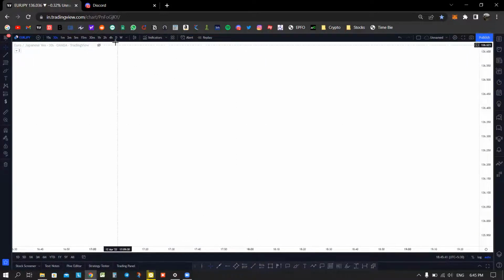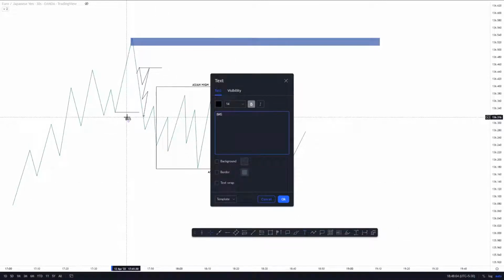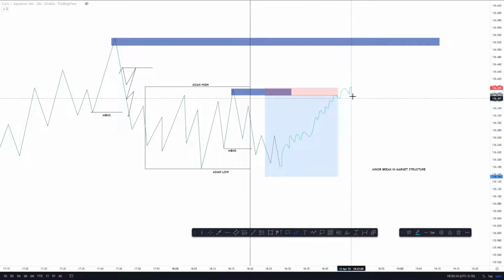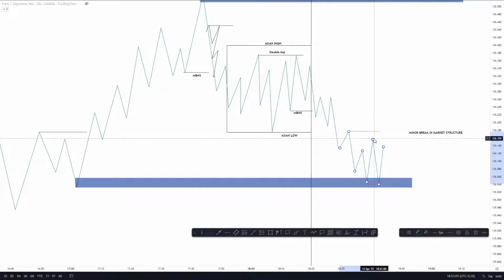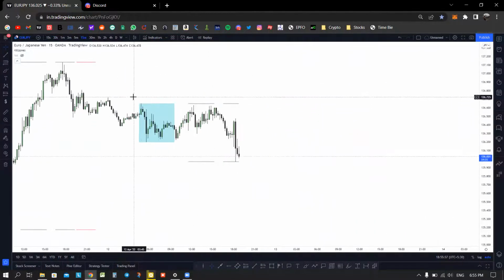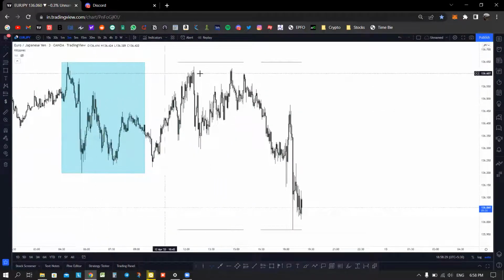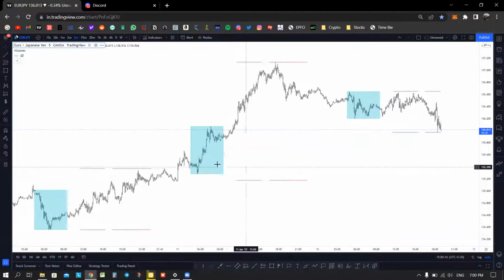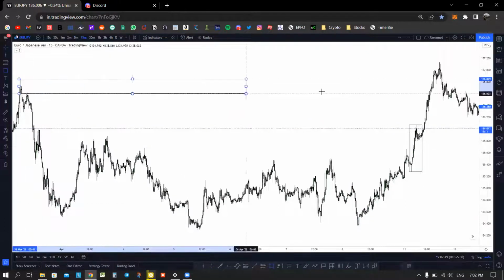Asian Session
j7